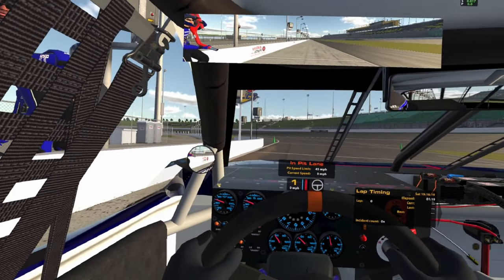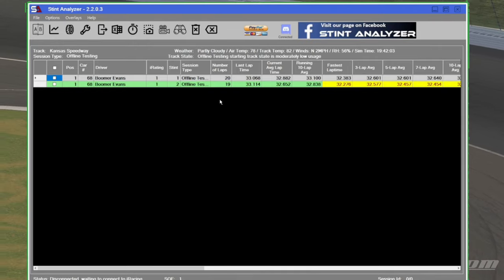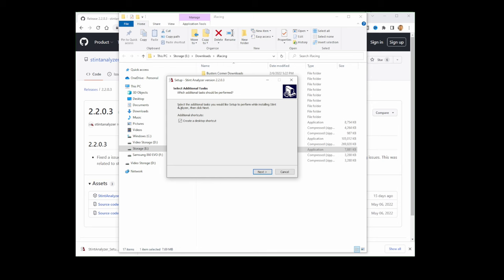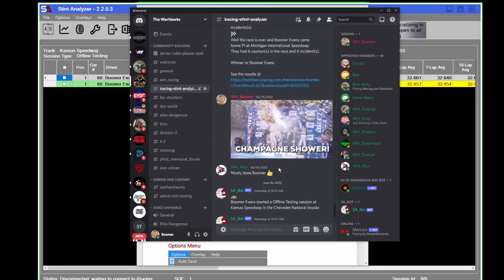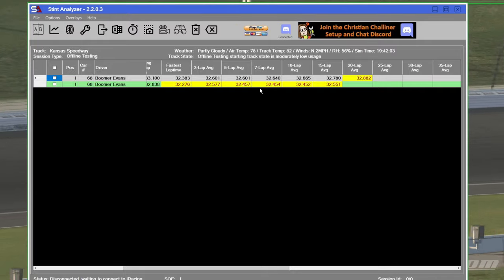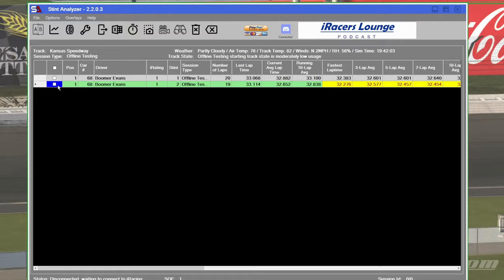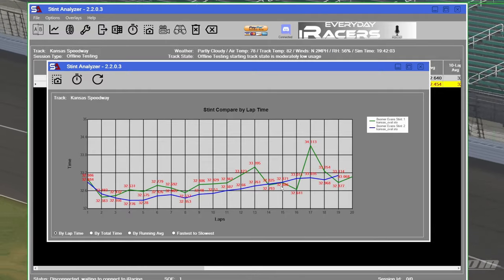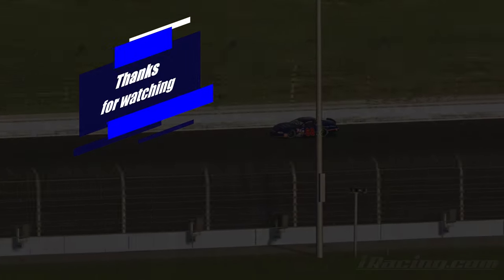Must Watch | 5 minutes to Easily Get Good with iRacing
Using Stint Analyzer during practice and races will help you improve your lap times in iRacing. In this video, I'm giving a brief run down of the use and features of this great software.

00:00 Introduction
00:10 Tip 1
00:44 Installation
01:49 Documentation
02:07 Discord
02:27 Using Stint Analyzer

Free software I use:

Game Recording
OBS Studios

My Equipment:
GIGABYTE Z390 AORUS PRO WIFI LGA 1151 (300 Series) Intel Z390 SATA 6Gb/s ATX Intel Motherboard
Intel Core i7-9700K Coffee Lake 8-Core 3.6 GHz (4.9 GHz Turbo) LGA 1151 Desktop Processor
G.SKILL Ripjaws V Series 32GB (2 x 16GB) 288-Pin DDR4 SDRAM DDR4 3200 (PC4 25600) Desktop Memory
GIGABYTE GeForce RTX 2070 Super GAMING OC 3X 8G Graphics Card
SAMSUNG 970 EVO M.2 2280 500GB PCIe Gen3. X4, NVMe 1.3 V-NAND 3-bit MLC Internal Solid State Drive
SAMSUNG 970 EVO M.2 2280 1TB PCIe Gen3. X4, NVMe 1.3 64L V-NAND 3-bit MLC Internal Solid State Drive
WD Blue 3D NAND 1TB Internal SSD - SATA III 6Gb/s 2.5"/7mm Solid State Drive
Steering wheel (depending on car type) Fanatec CSL Elite WRC, McLaren GT3 V2, or Podium Porsche 911 GT3 R

Boomer Studios
Established in 2007